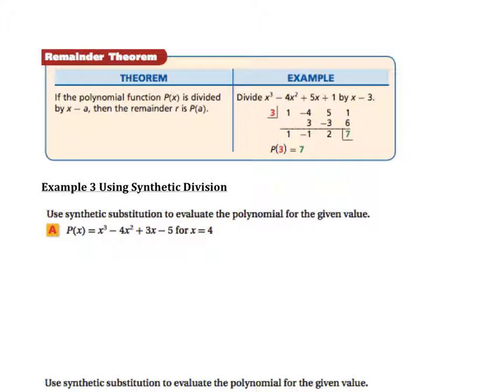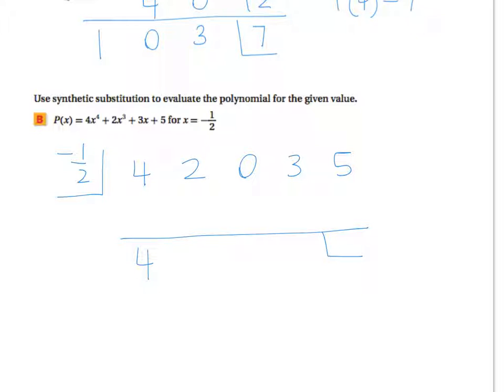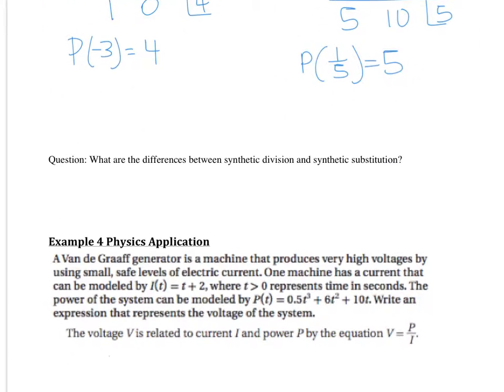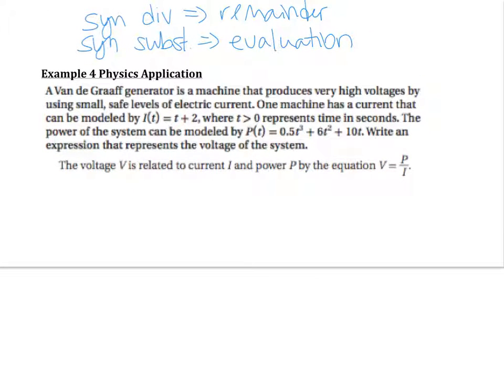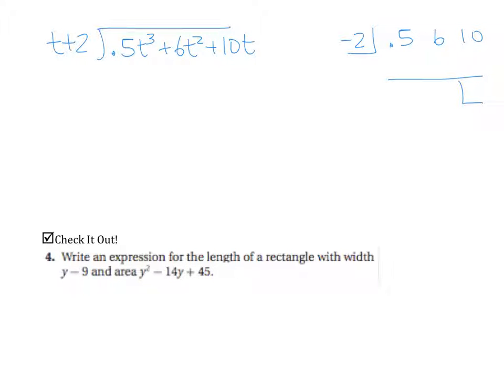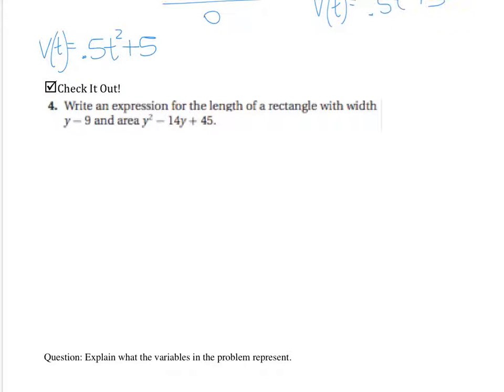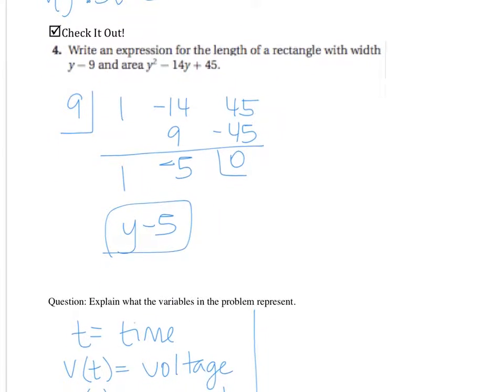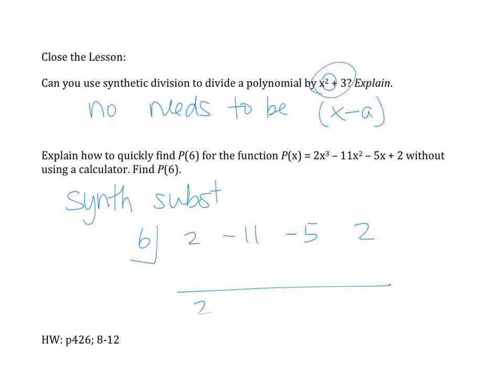a3 6-3 day 2 video